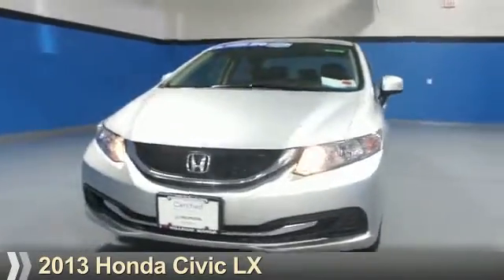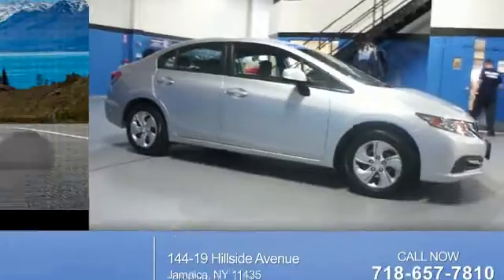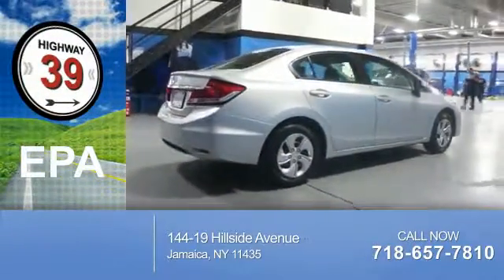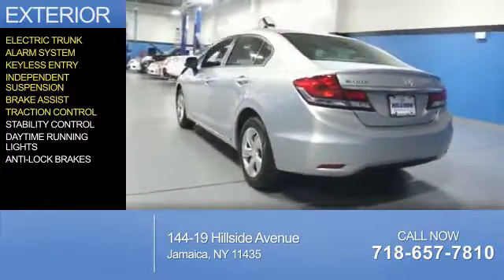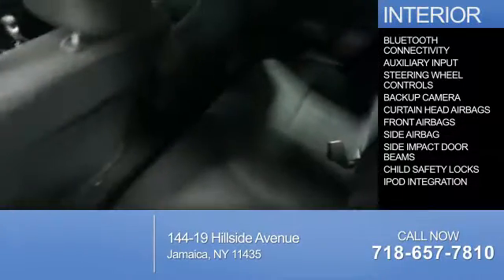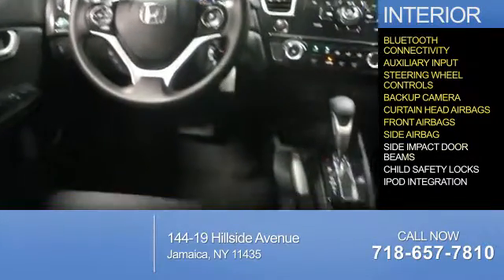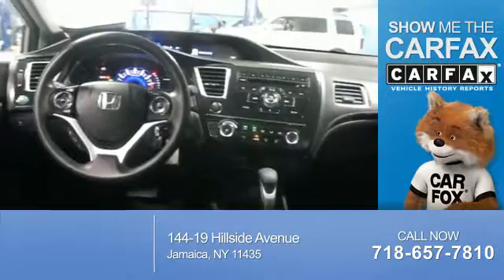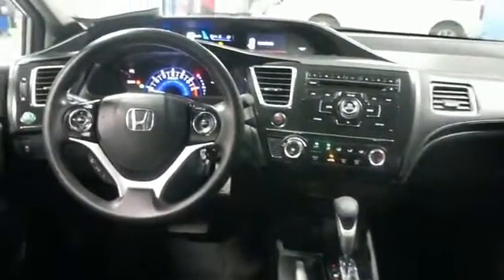2013 Honda Civic U255933 - Jamaica NY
Phone:
Year: 2013
Make: Honda
Model: Civic
Trim: LX
Engine: 1.8 liter 4 Cylindercylinder
Transmission: 5-Speed Automatic
Color: Silver
Mileage: 33760
Address:
144-19 Hillside Avenue
VIN:2HGFB2F59DH584436